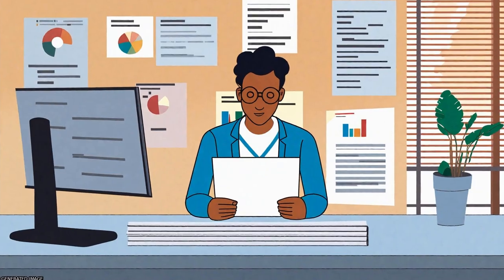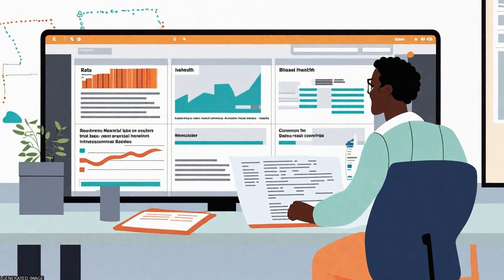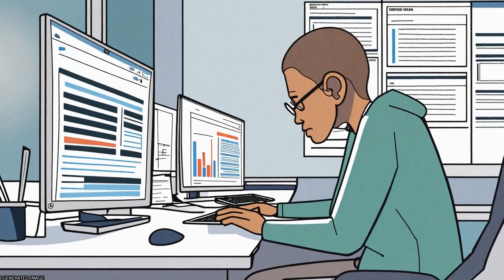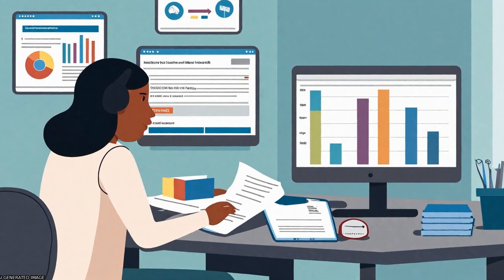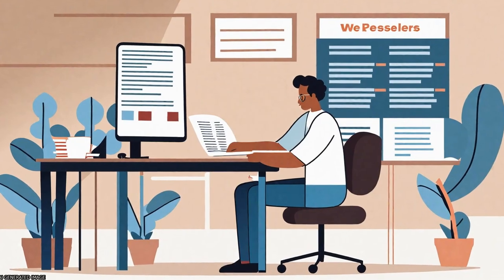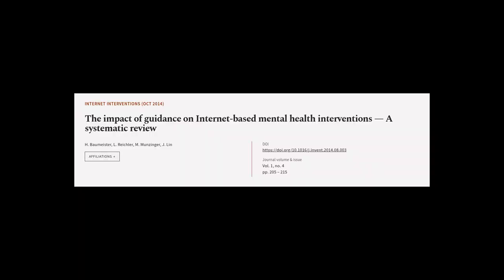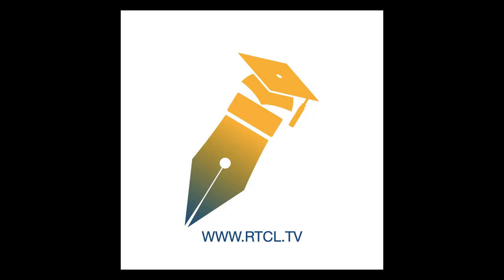The impact of guidance on Internet-based mental health interventions — A systematic r... | RTCL.TV